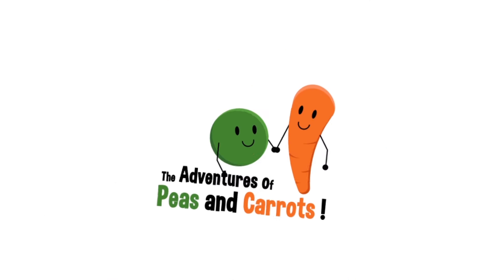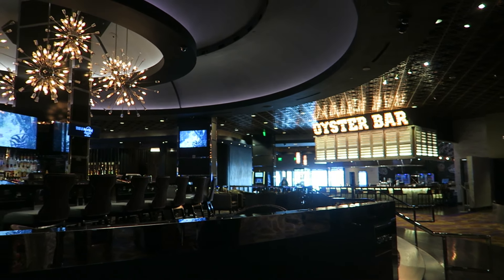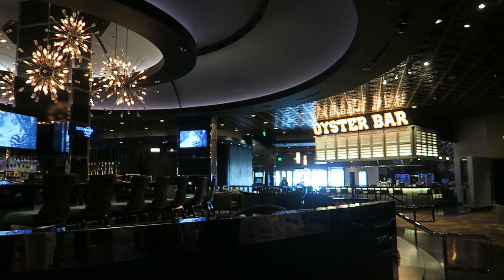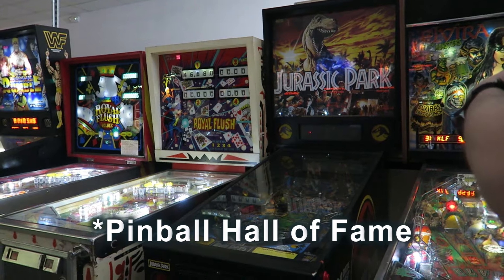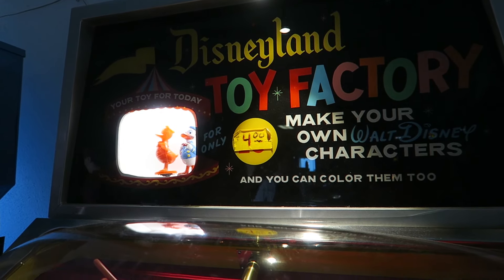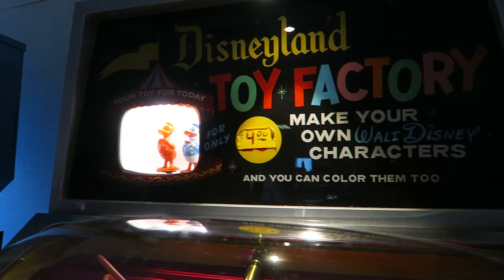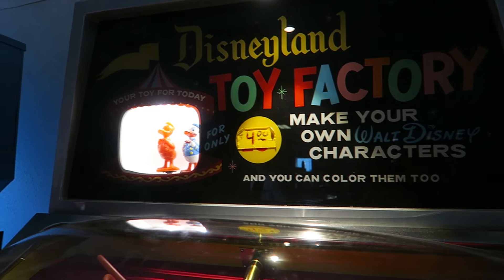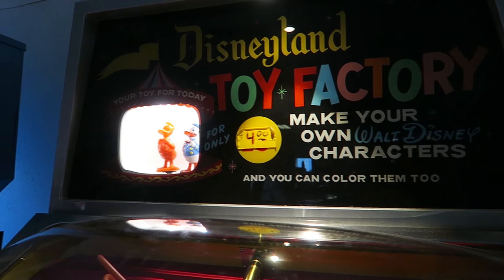LAS VEGAS CIRCUS CIRCUS CASINO TOUR | ADVENTUREDOME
We tour the Las Vegas Circus Circus Casino including showing the Adventuredome rides, a free circus performance, & more! We also tour the Hard Rock Casino, Ellis Island Casino, and visit the Pinball Hall of Fame! We end our day enjoy the Las Vegas Strip at night!

LAS VEGAS CIRCUS CIRCUS CASINO!